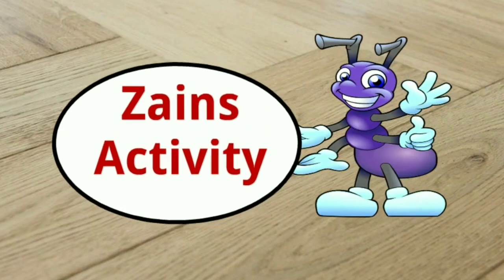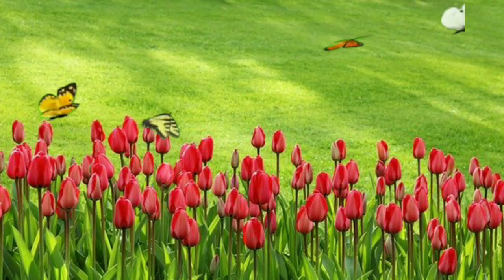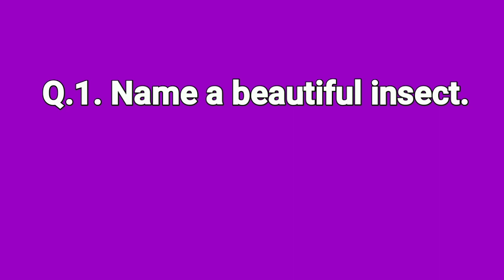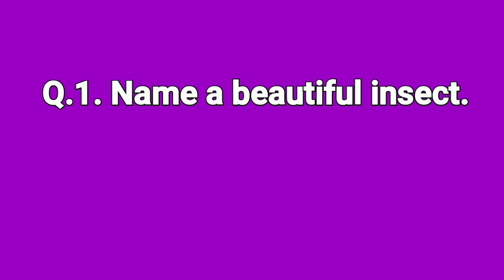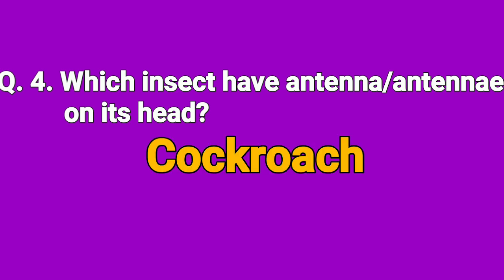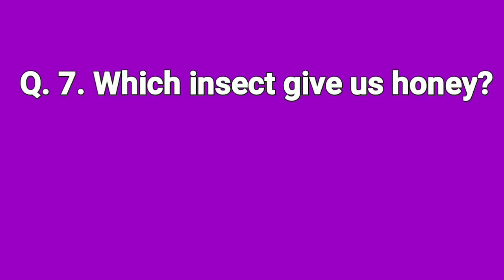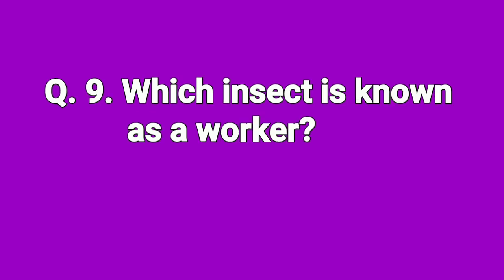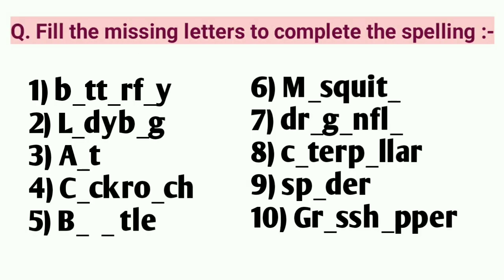Class Ukg EVS | Insect Names For Kids | insect name in english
In this video children can learn names of insect along with their images. Some question answer and exercise is also share in this video. I hope u like the video.
Thank u for watching our video.

insects names
insects for kids learning
name of insects
insects for preschool
learn insects name
insect vocabulary
insect video for kids.